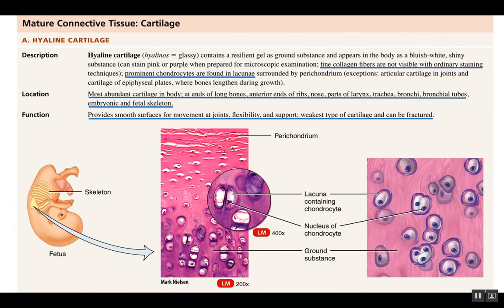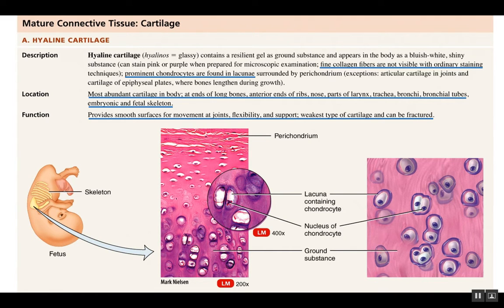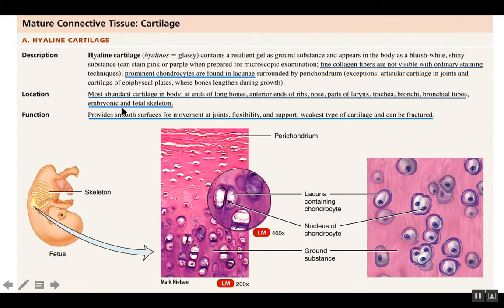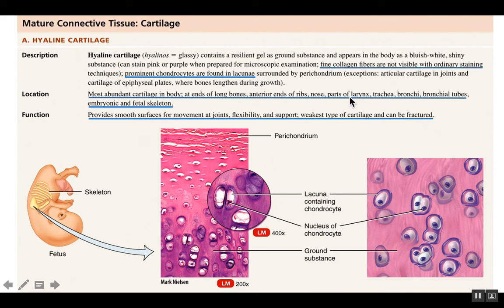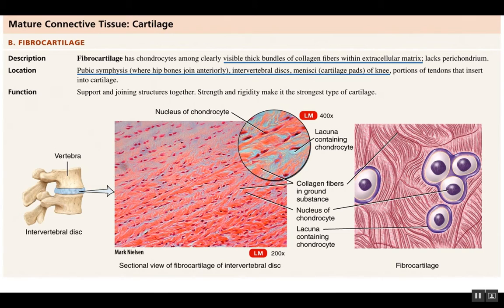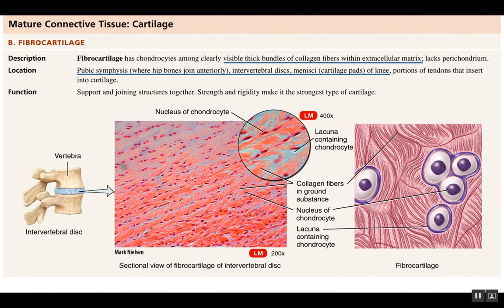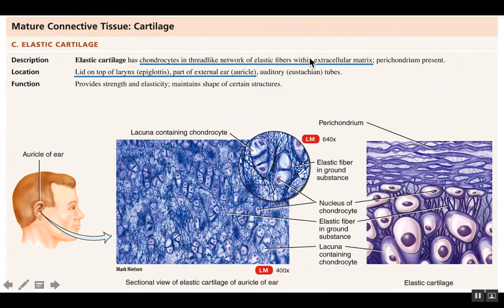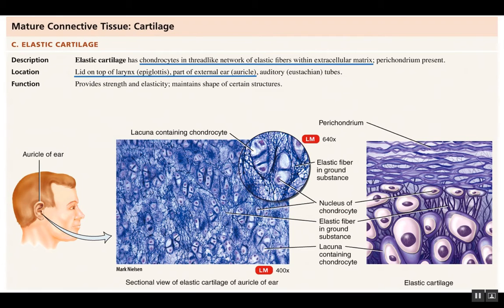The Tissue Level 6 Connective tissue 3